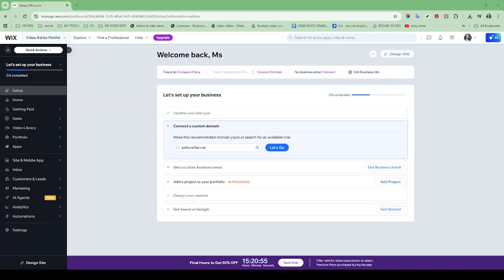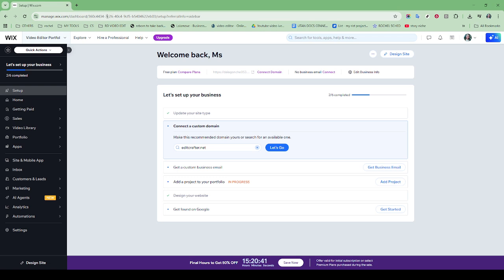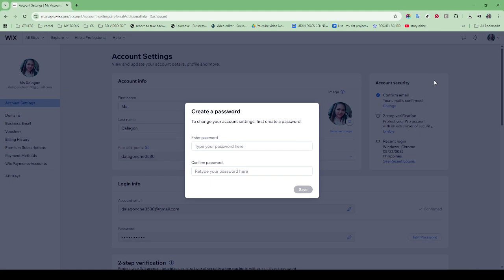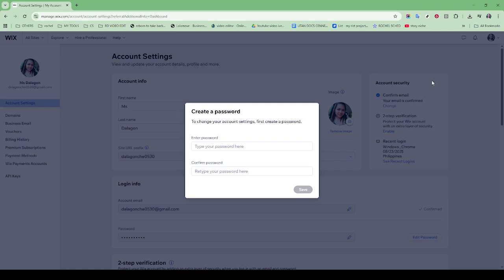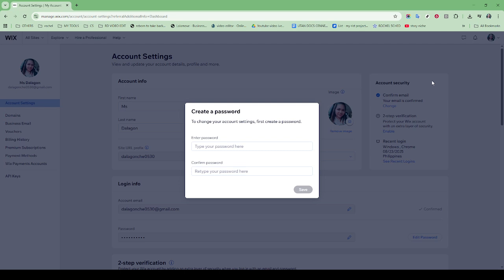How to Log In to Wix Account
Want to access your Wix website dashboard but not sure how? 🚀 In this quick guide, you’ll learn how to log in to your Wix account step by step. Whether you’re managing a personal site, an online store, or a business page, signing in to Wix is simple once you know the right steps.

By the end of this tutorial, you’ll know:
✔️ How to log in to Wix using your email and password
✔️ How to log in with Google or Facebook
✔️ Tips for keeping your Wix account secure

This guide is perfect for beginners who want easy access to their Wix dashboard to edit websites, manage online stores, and track performance.